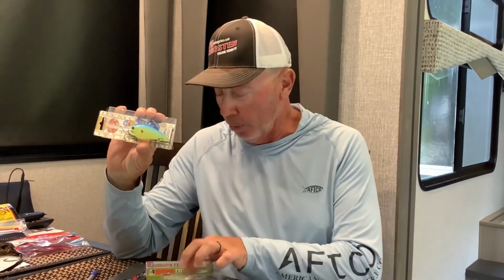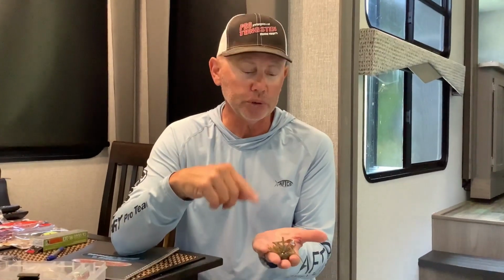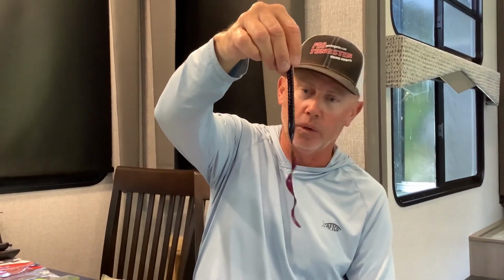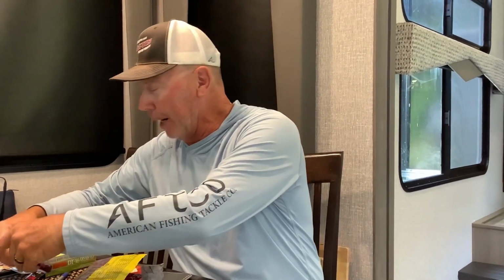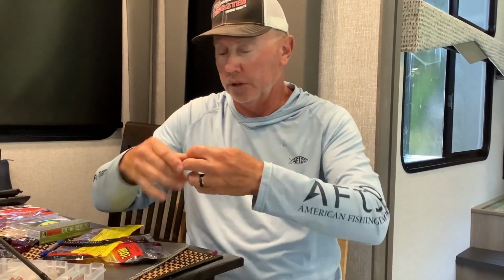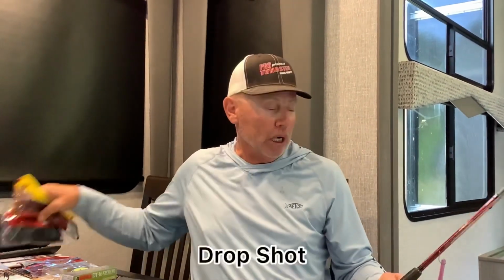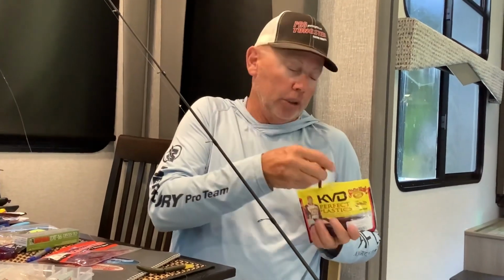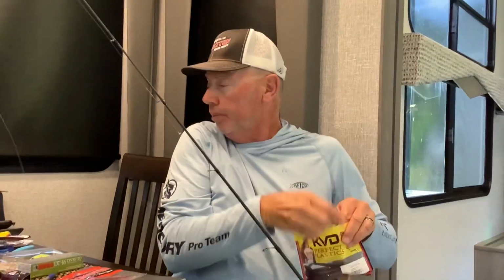Chickamauga guide Top 5 picks for June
Guys in this video I describe my top 5 picks for fishing in June
most of this baits and technique are for fishing offshore such as ledge fishing.
In my next video I will give my top 5 picks for fishing river systems and smaller lakes.

This month $50 lures giveaway you must be a subscriber and leave a comment on this video. I’m going to announce the winner in the July top picks video.